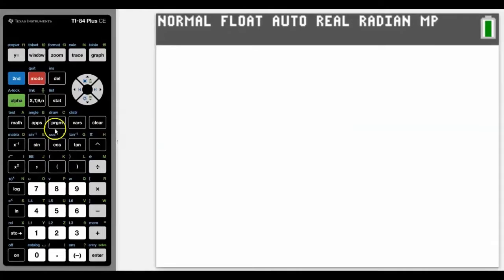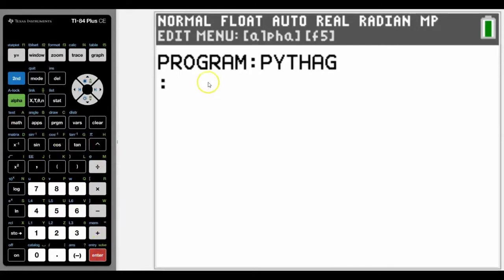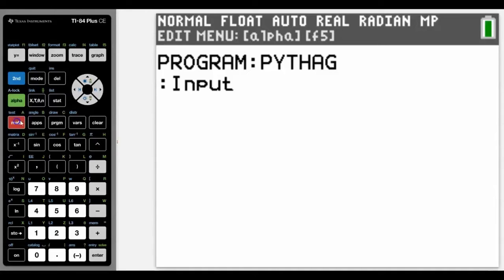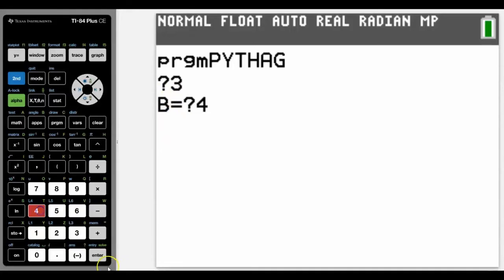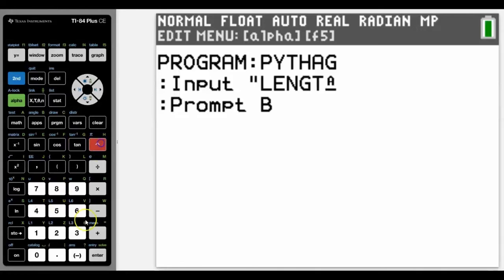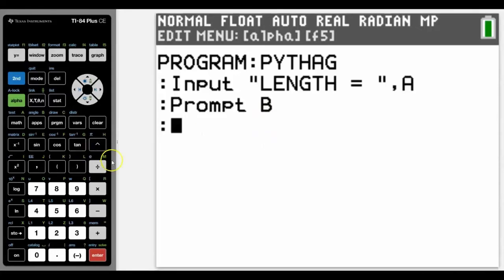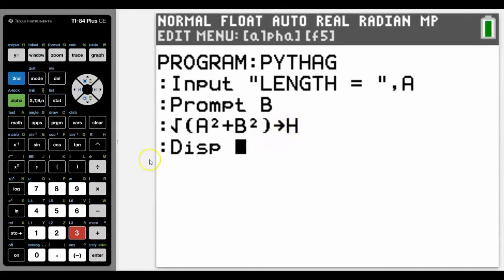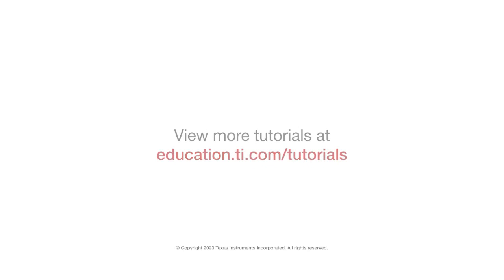Creating a TI-Basic Program on the TI-84 Plus CE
In this TI-84 Plus CE tutorial, discover how to code in TI-Basic on your graphing calculator.

This video will look at how to make and run a simple program calculating the Pythagorean theorem using TI-Basic.

Chapters
00:00 Intro
00:10 Create a New Program Using the Prgm Key on the TI-84 Plus CE
00:22 TI-Basic Programming on the TI-84 Plus CE
00:47 Access Functions of the Program on the TI-84 Plus CE
02:02 Edit a Program on the TI-84 Plus CE
03:31 Display a Program Using Input/Output on the on the TI-84 Plus CE